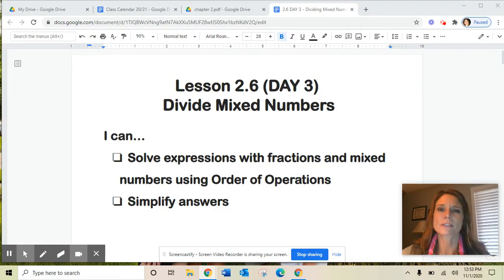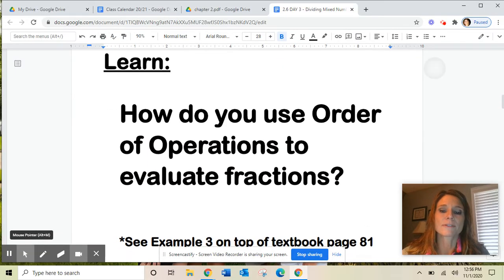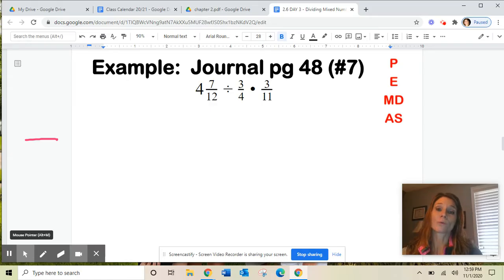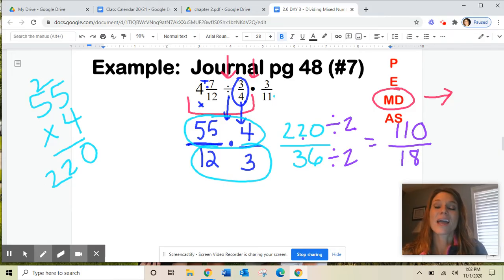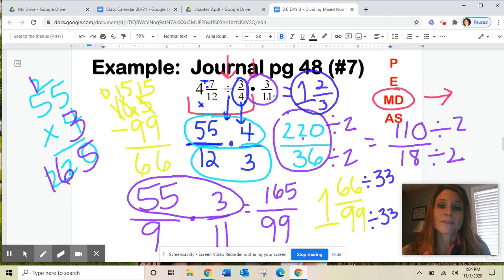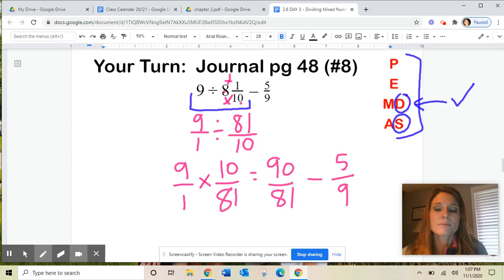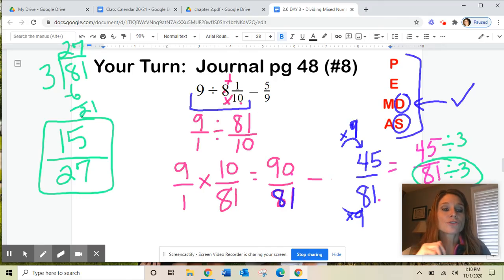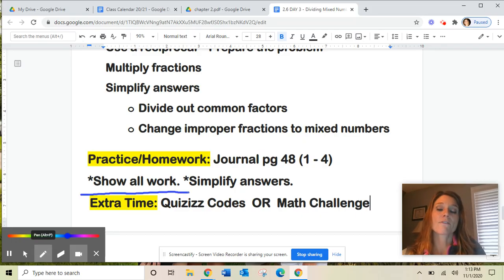Order of Operations with Fractions & Mixed Numbers | 6th Grade Math Lesson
Learn how to solve expressions using order of operations with fractions and mixed numbers in this step-by-step 6th grade math lesson! Students will practice applying PEMDAS while adding, subtracting, multiplying, and dividing fractions and mixed numbers.

This lesson includes:

Using PEMDAS with fractions
Solving expressions with mixed numbers
Adding, subtracting, multiplying, and dividing fractions
Converting mixed numbers and improper fractions
Simplifying answers
Step-by-step examples and guided practice

Perfect for:

5th & 6th Grade Math
Pre-Algebra Review
Homework Help
Test Prep
Math Intervention

Students will build confidence solving complex numerical expressions while strengthening fraction operation skills and problem-solving strategies.